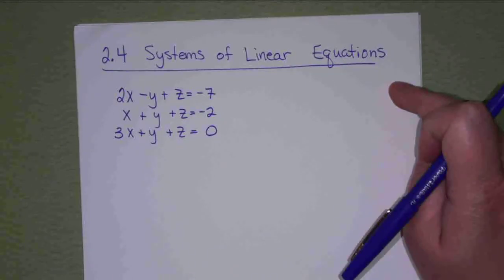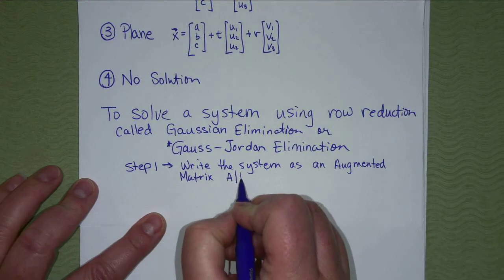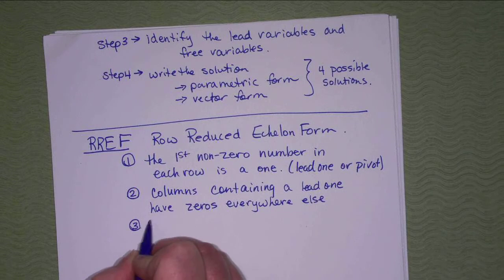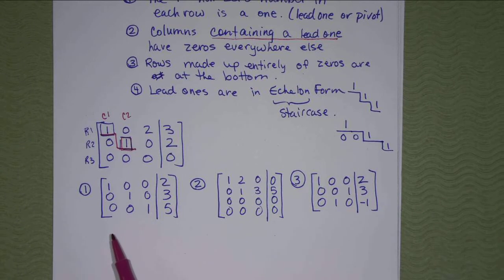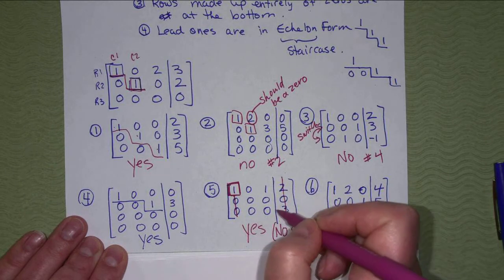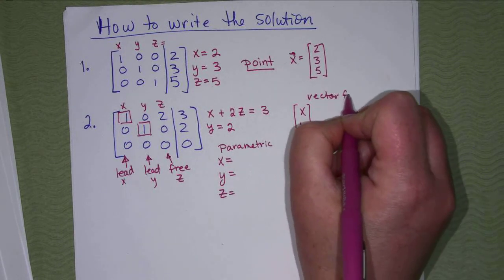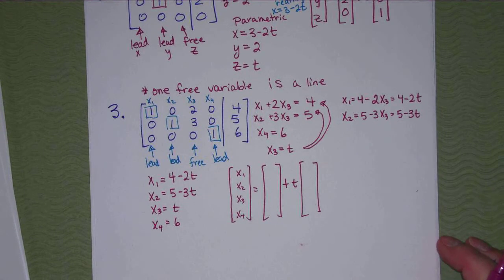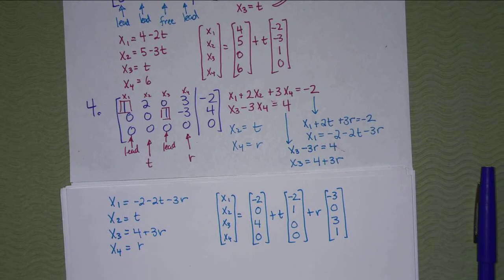1503 sec 2 4 part1